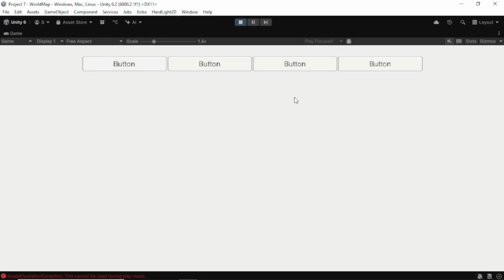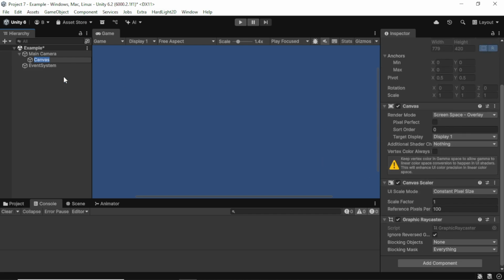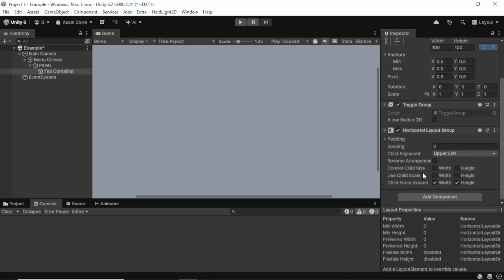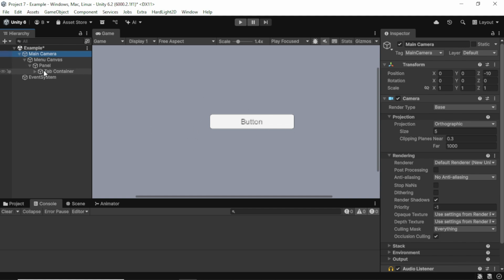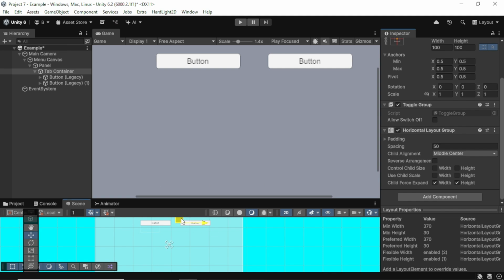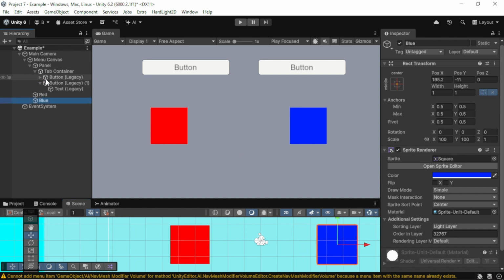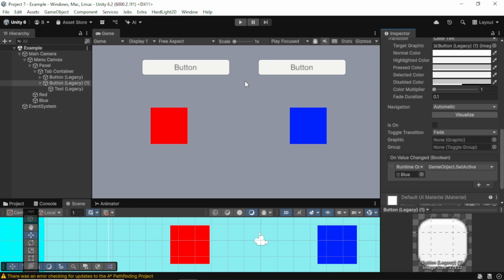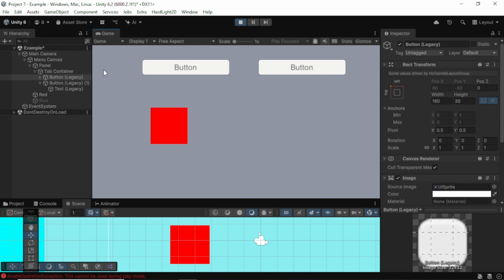How To Make Selectable UI Buttons | Unity Programming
Welcome to Blublock! Today, I'll be showing you guys how to make a tabbed button menu without code! These work well in pause menus where you can manage your inventory, character stats, options, and more.